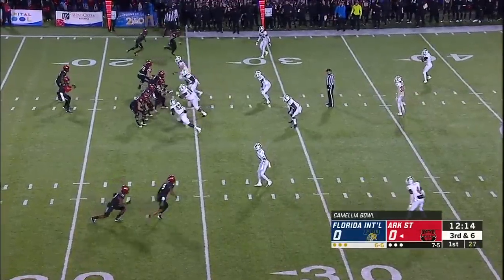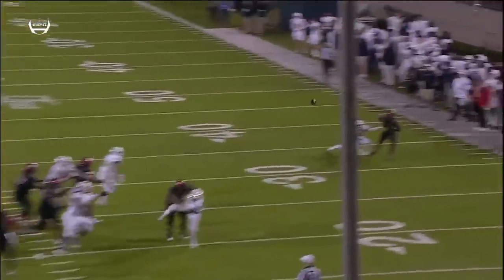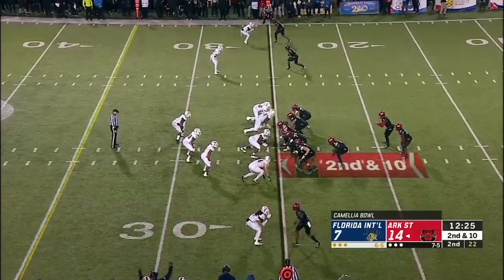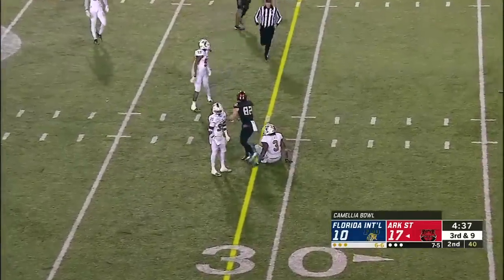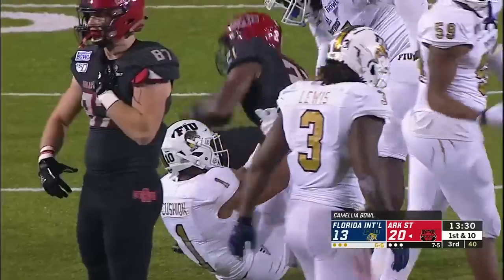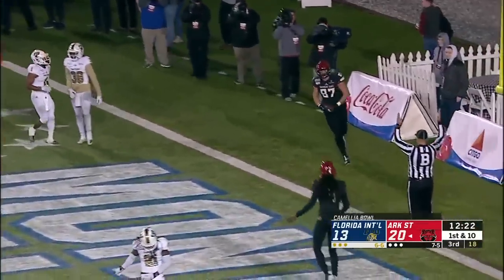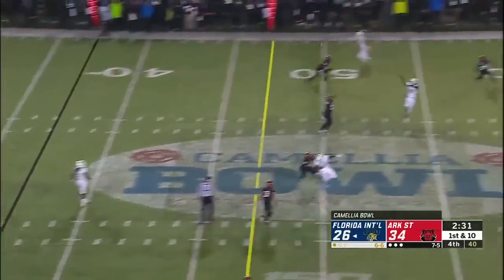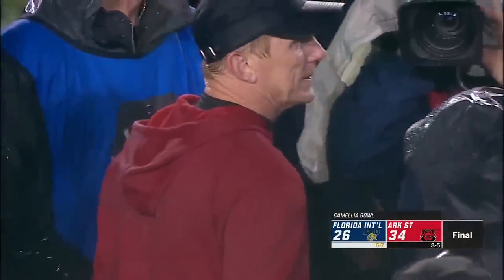Florida International vs Arkansas State Highlights | 2019 Camellia Bowl | College Football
2019 Camellia Bowl Florida International vs Arkansas State Highlights

C.K  Narbeth

JJ

RJ H.

Mike S.

Tyler